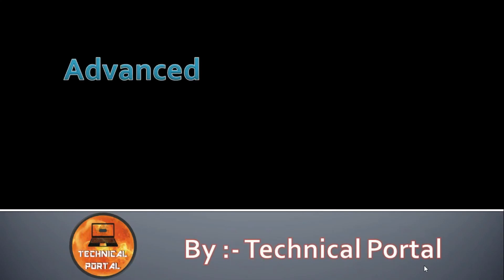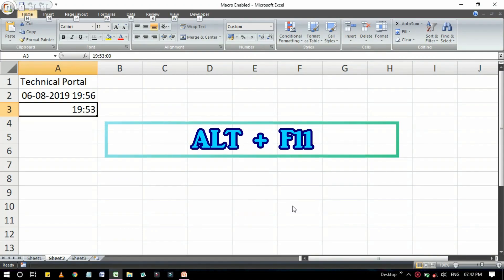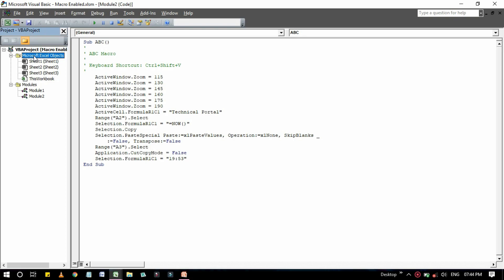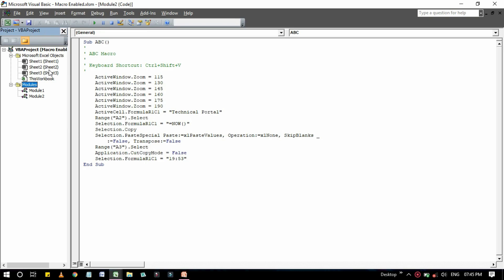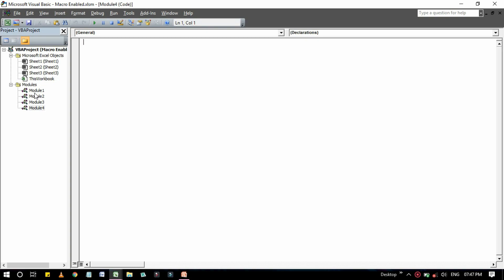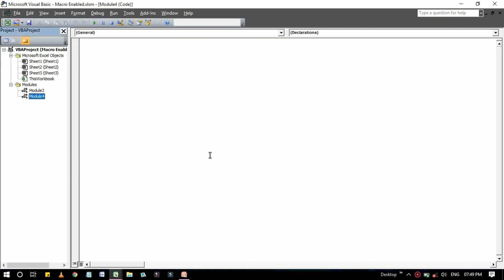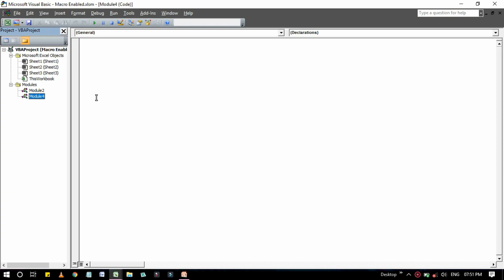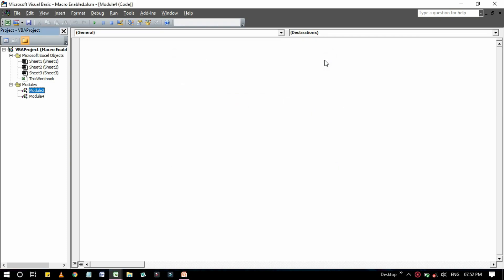Pro Microsoft Excel VBA Tutorial Course | Export and Import Object | Part - 5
Excel VBA Tutorial Course | Export and Import Object
Hello Friends..

Here is my new video about Pro Microsoft Excel VBA Tutorial Course | Export and Import Object | Part - 5 |..

Related Words: vba excel,vba,vba excel examples,vba excel pdf,vba excel 2016,vba excel download,vba excel functions,excel vba programming for dummies,vba excel 2016 tutorial,useful vba codes for excel,What is VBA in Excel?, Start Learning VBA Series, VBA tutorials in hindi, Visual Basic for application, VBA Series in Hindi, What is Visual Basic for Application?, Excel VBA Series, Excel Developer Tab, Learn VBA from Basic to Advance, VBA Tutorials, VBA Lectures in hindi, Macro Tutorials, Macro VBA, MIS IN EXCEL, MIS EXCEL TUTORIAL, MIS EXCEL IN HINDI,macro excel,
excel vba tutorial,excel vba,vba tutorial,excel macro tutorial,vba macros,vba code,macro recorder,visual basic excel,learn vba,